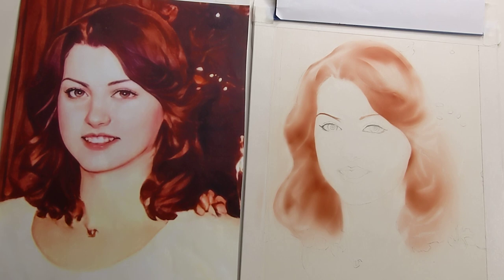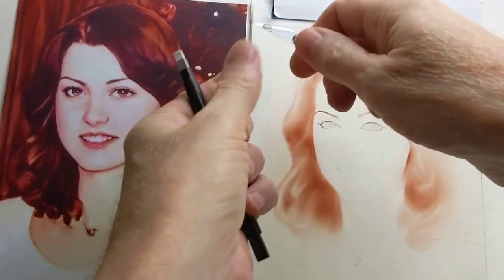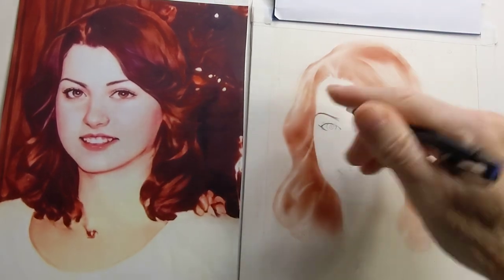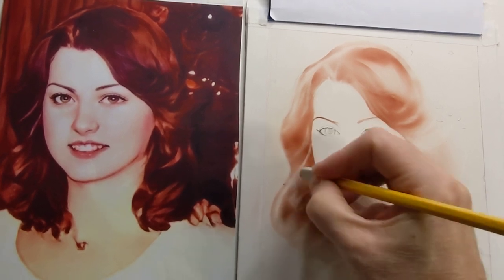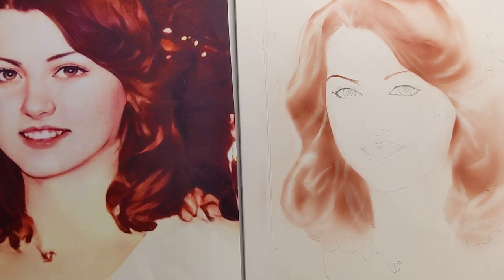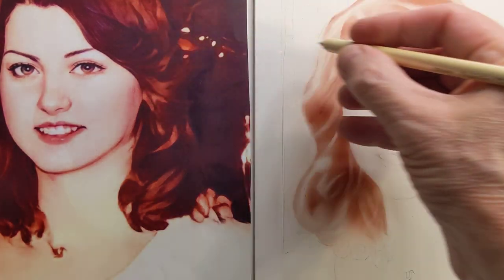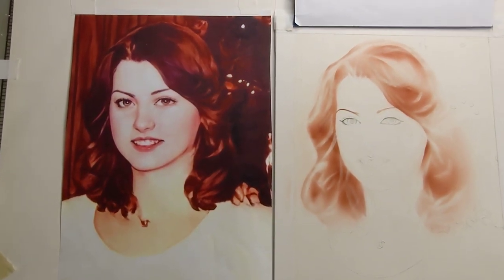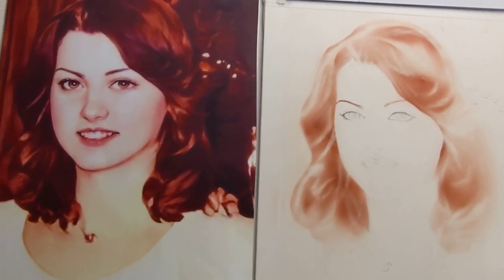Airbrushing a portrait of my wife... erasing out the highlights in her hair.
Adding highlights by erasing out the areas using many different types of erasers. It is very important to use transparent paint to be able to accomplish this as it erases very easily especially when you spray it lightly.